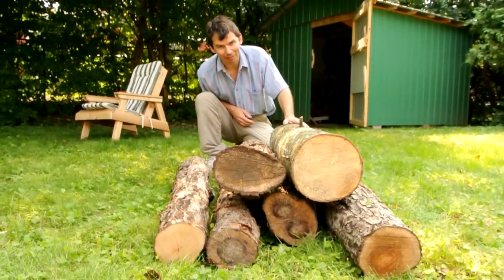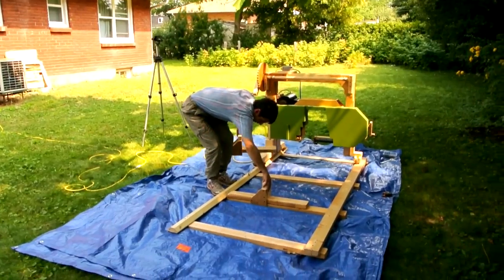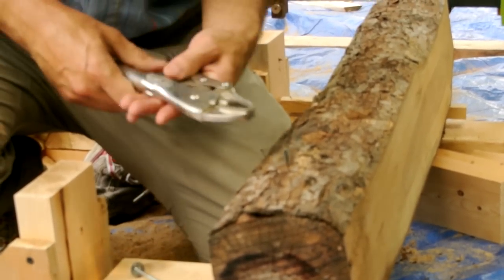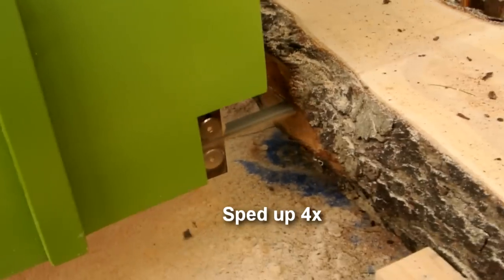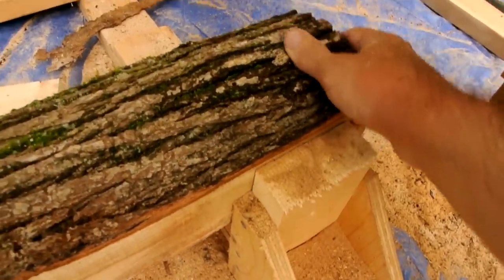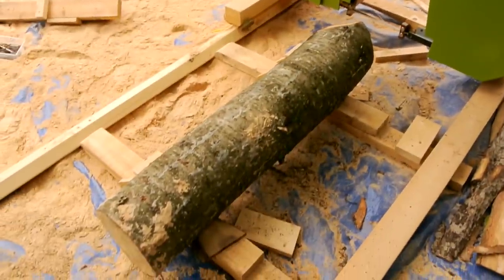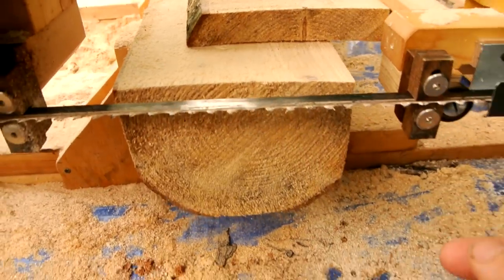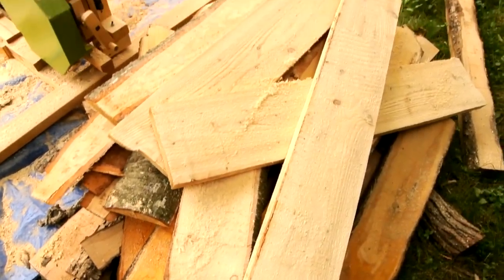Running the sawmill again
More about my (not very good) homemade sawmill